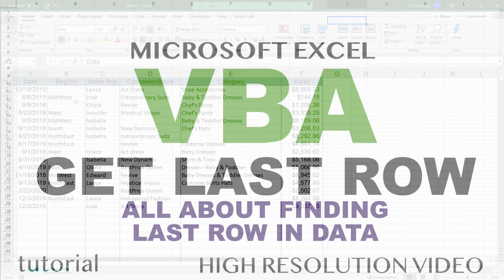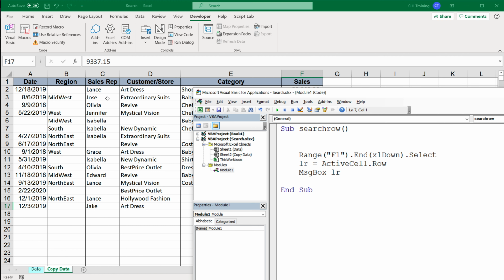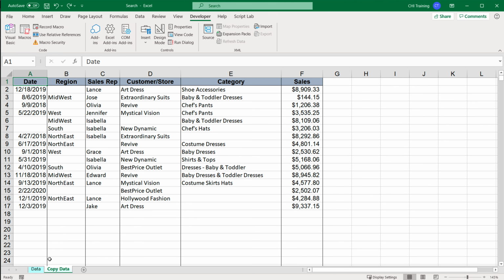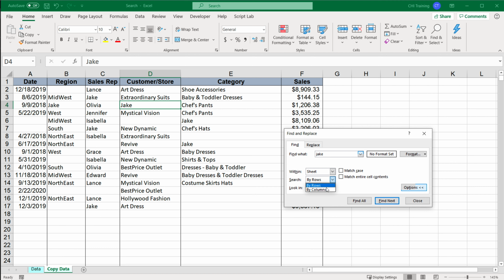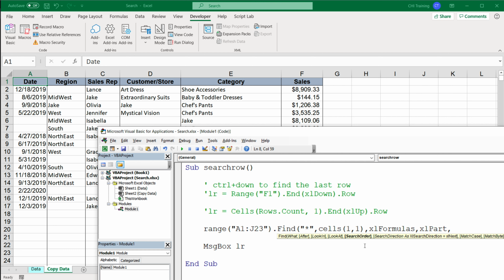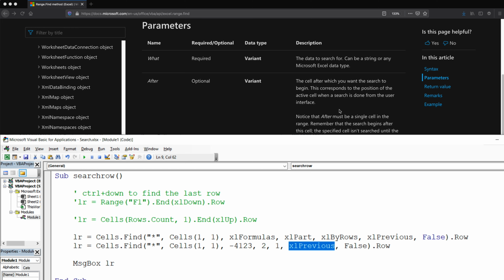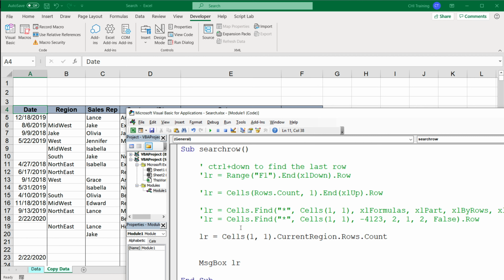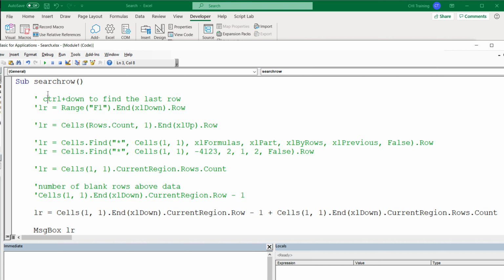Excel VBA - Find Last Row in Data - Part 3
In this tutorial we'll cover finding the last row with data in Excel VBA using multiple different methods and discover advantages and disadvantages of each method. We'll use Ctrl+Down, Ctrl+Up, Find and Ctrl+A methods to get the last row in our worksheet.

This tutorial is Part 3 from Excel VBA Programming - Beyond Recording Macros series.